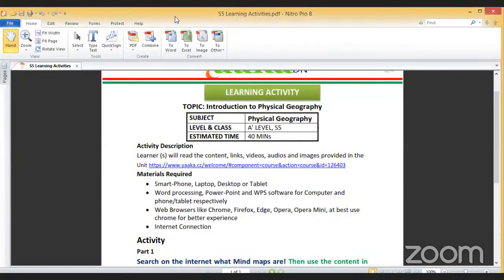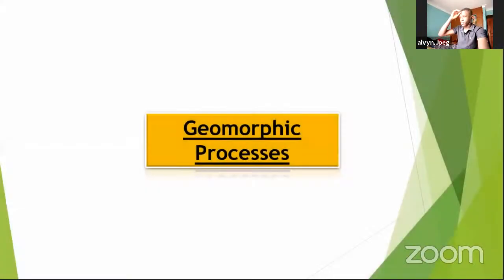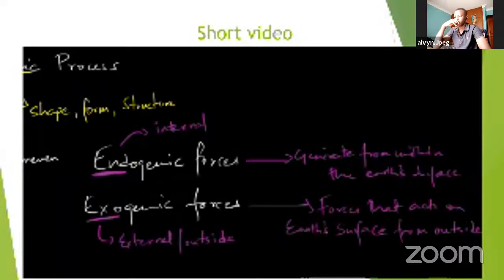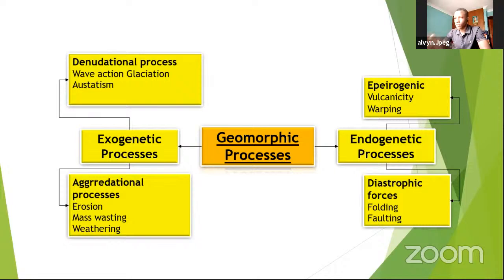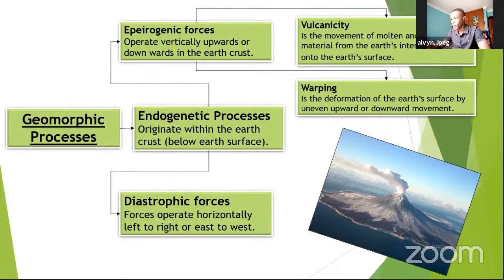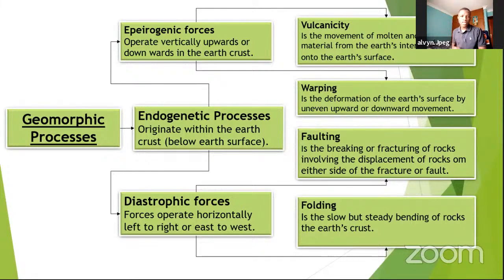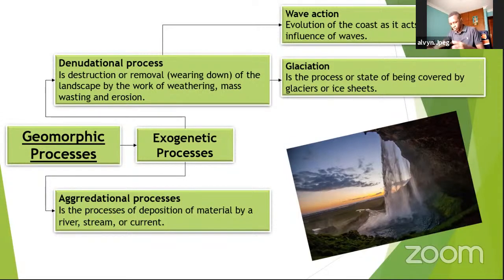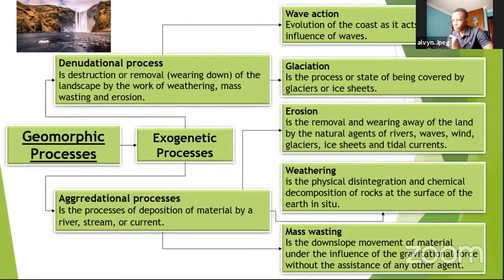Senior Five Live Geography Class Session(Topic:Geomorphic)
This is a Senior Five  live class Geography session facilitated by Teacher Kakuru Benard